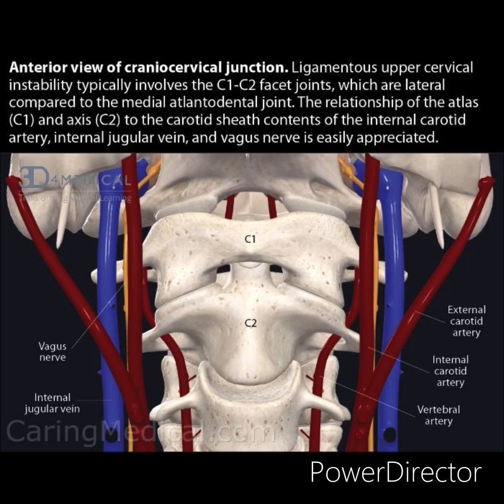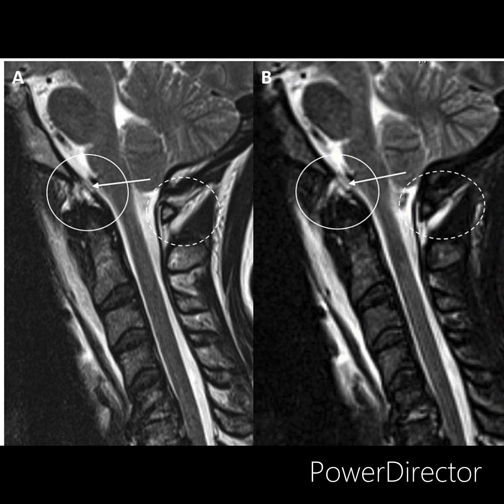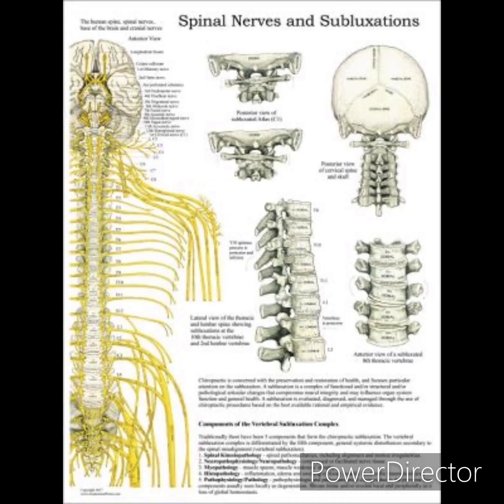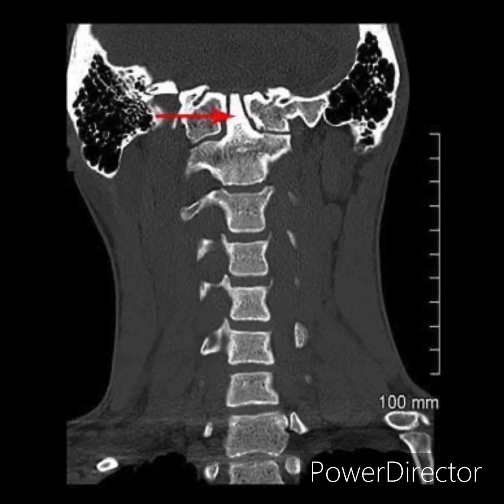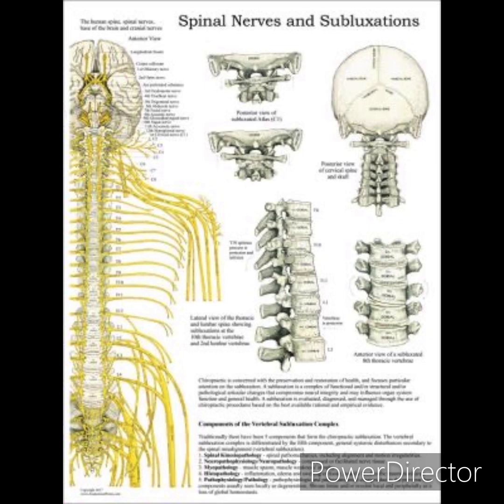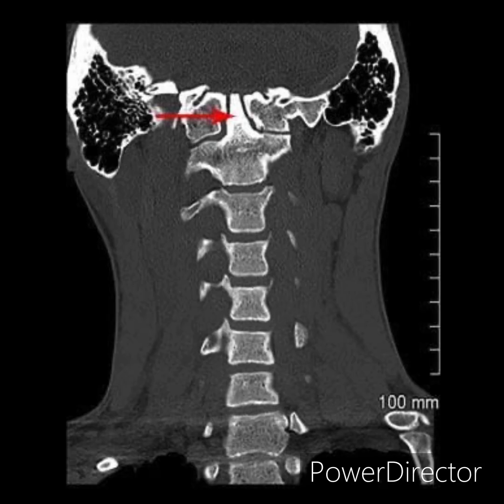Cranio-cervical junction abnormalities.